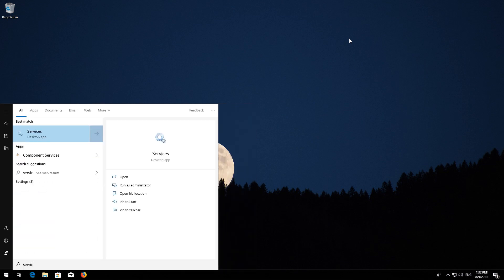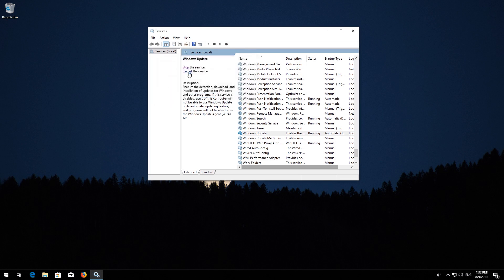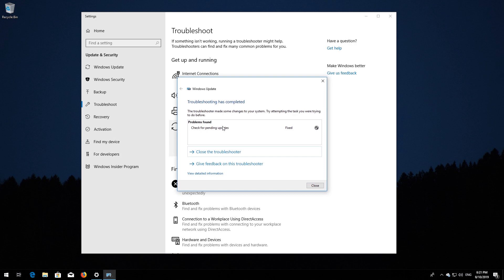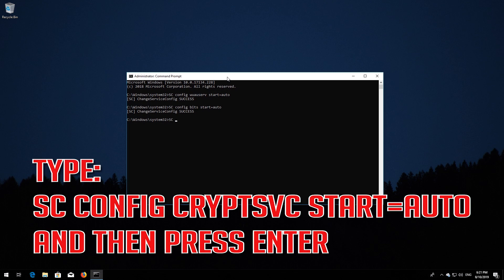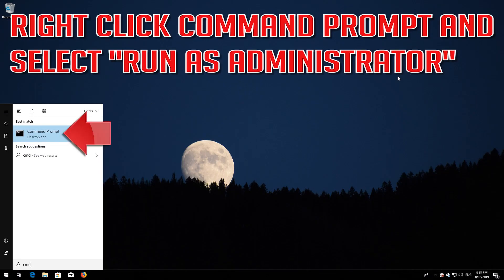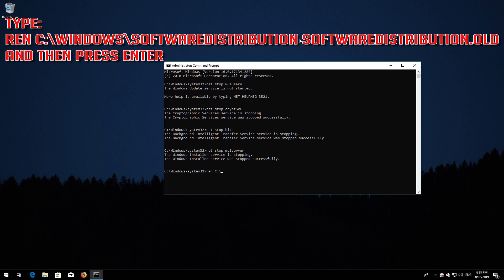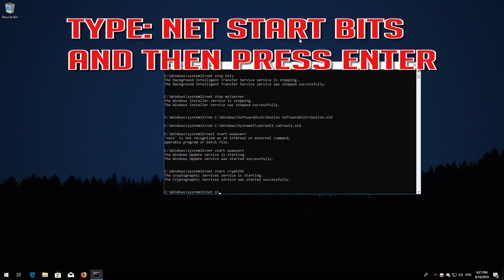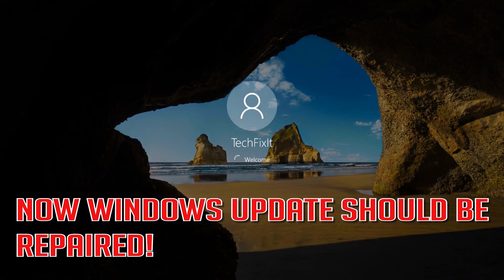How to Fix Windows Update Error 0x8007065e in Windows 10 [Tutorial] 2026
How to Solve Windows Store Error 0x8007065e in Windows 10. How do I fix error code  0x8007065e in Windows 10. Error Code 0x8007065e when installing Windows Updates Fix. Steps to Fix Error 0x8007065e in Windows. Solution to Windows 10  Error Code 0x8007065e. Fix Windows Update error code 0x8007065e.